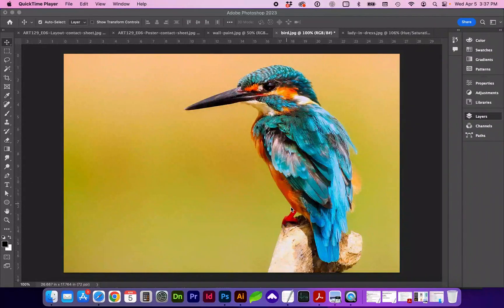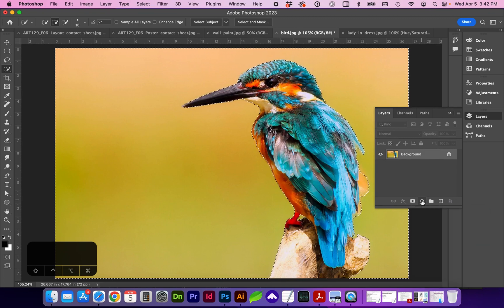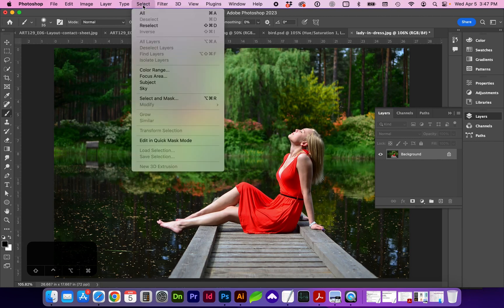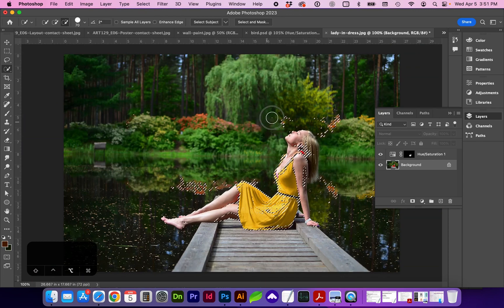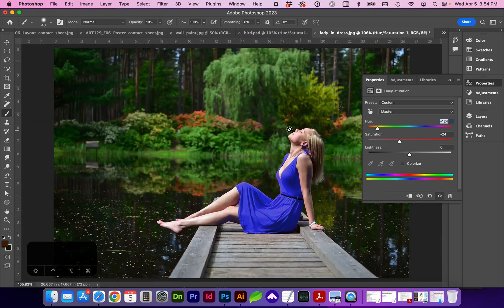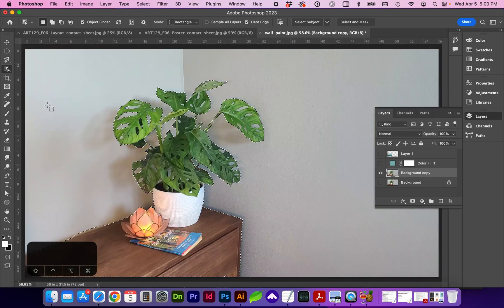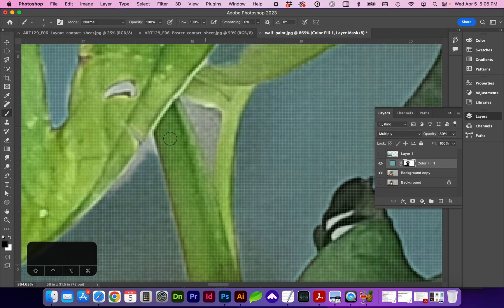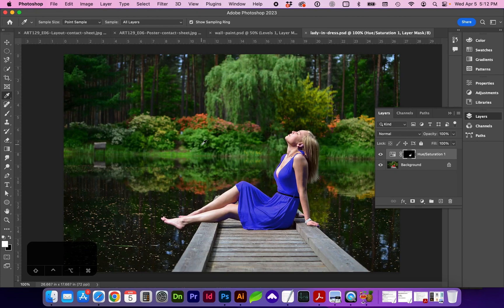Making Quick Selections, Color Range Selections, Masks, & Adjustment Layers in Photoshop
0:00 Quick selection tools
    4:03 Select Color Range
    5:20 Add Hue/Saturation adjustment layer
    8:36 Change the paint color on a wall

SHORTCUTS
🔹 *ESSENTIALS* 🔹
     ⌘S Save (for PSD)
     ⌘+Option+S
     Save a Copy (JPG)
     ⌘0 Fit canvas to screen
     V Move tool-black arrow
     ⌘Z Undo
     Shift+⌘+Z     Redo
     B Brush tool
     T Type tool
     U Shapes (Shift+U to toggle)

🔹 *NAVIGATION* 🔹
     Z Zoom (tool)
     ⌘+ Zoom In
     ⌘– Zoom Out
     Spacebar  or  H   Hand
      - Pan around canvas

🔹 *COPY & PASTE* 🔹
     ⌘C Copy
     ⌘X Cut
     ⌘V Paste
     ⌘J Duplicate layer

🔹 *SELECTION TOOLS* 🔹
     M Marquee selection tool
     Shift+M Sort thru selection shape
     L Lasso tool
     W Quick Selection & Wand tool
     C Crop

🔹 *FILL & SAMPLE* 🔹
     D Default Foreground (black) & Background (white)
     X Swap Foreground/Background
     G Gradient tool
     i Eyedropper

🔹 *ARRANGING & ORDERING* 🔹
     ⌘[ Arrange / Send Layer Below
     ⌘] Arrange / Bring Layer Above
     Shift+⌘+[     Send to very Bottom
     Shift+⌘+]     Send to very Top
     ⌘G Group
     ⌘+Shift+G    Ungroup
     ⌘E Merge/flatten multiple layers